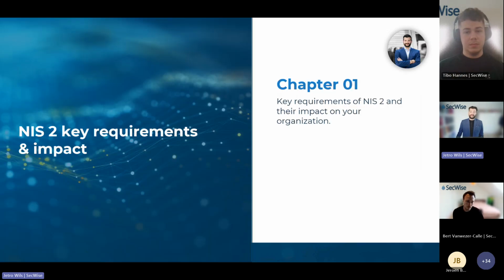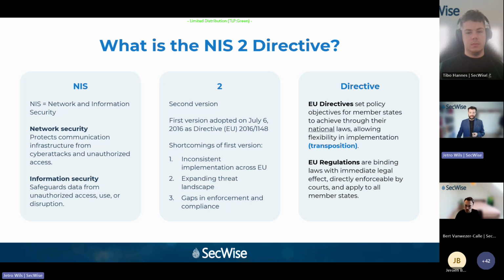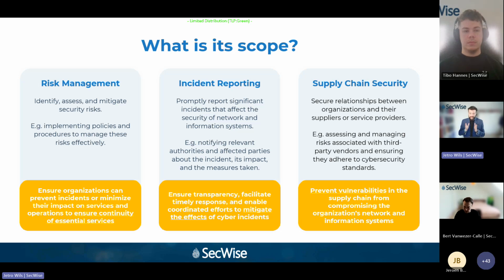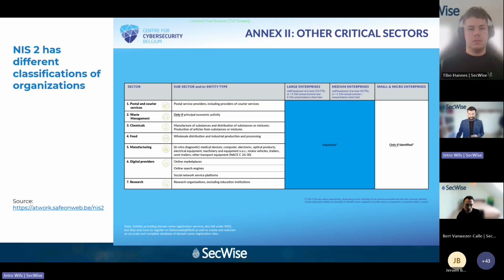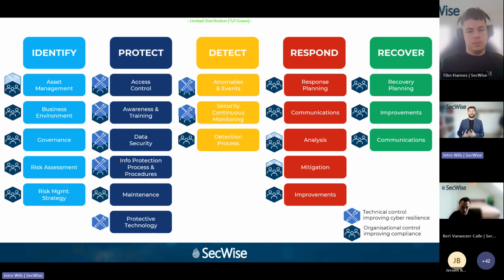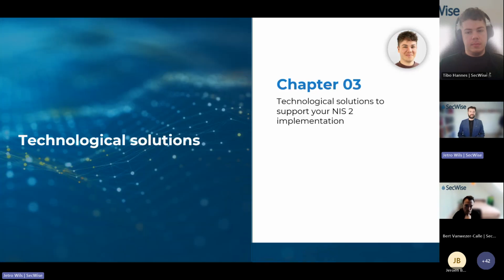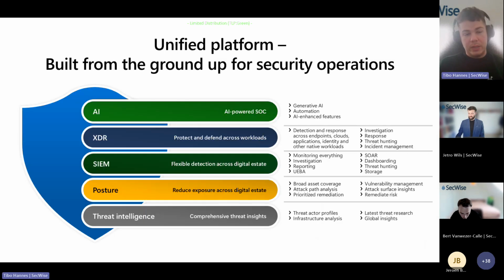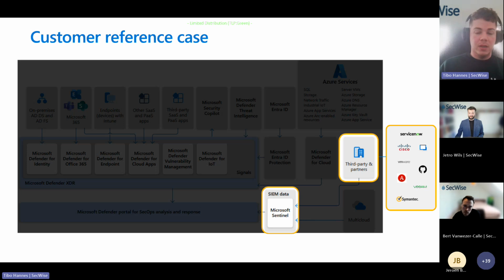Strengthening cybersecurity with NIS2 compliance_20250325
Organizations must adhere to stringent cybersecurity requirements to ensure compliance with the Network and Information Systems Directive 2 (NIS2). This directive emphasizes critical areas such as risk management, incident reporting, and supply chain security. Microsoft's robust security solutions, including Microsoft Sentinel and Microsoft Defender XDR, provide comprehensive tools that help organizations meet these NIS2 mandates efficiently.

Our webinar will focus on practical, actionable strategies that leverage advanced security solutions to meet these stringent requirements. We'll therefore use some real customer cases.

Learn how integrated security solutions can provide a unified platform for managing incidents and improving threat detection and response times. Discover how you can achieve a robust security posture that not only protects against cyber threats but also ensures compliance with regulatory standards.

Key takeways during this webinar:

- Understanding the key requirements of NIS2 and their impact on your organization.
- How to create a proactive security strategy that addresses risk management and incident reporting.
- Leveraging advanced threat detection and response to stay ahead of cyber threats.
- Centralizing security monitoring to streamline incident management and reporting.
- Practical steps to integrate security solutions for enhanced protection and compliance.